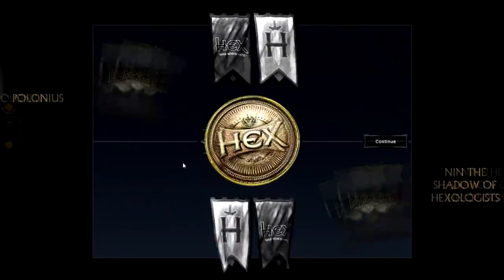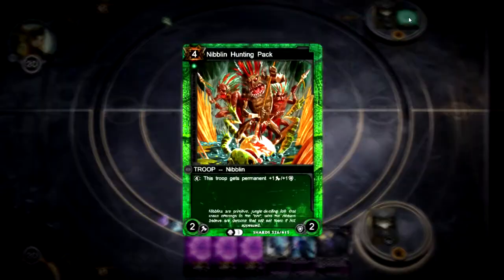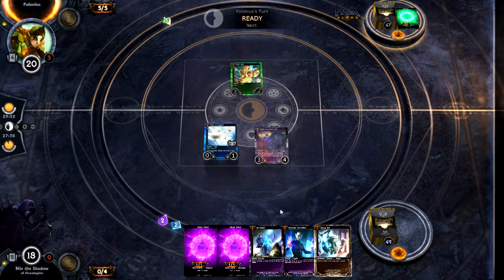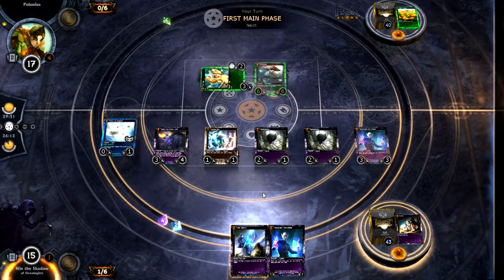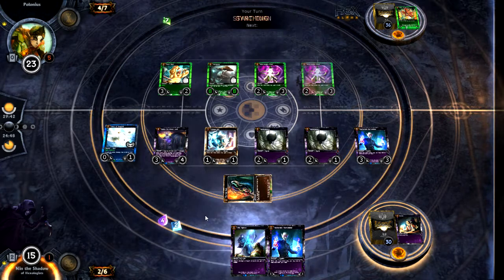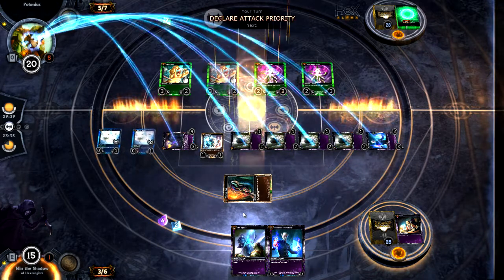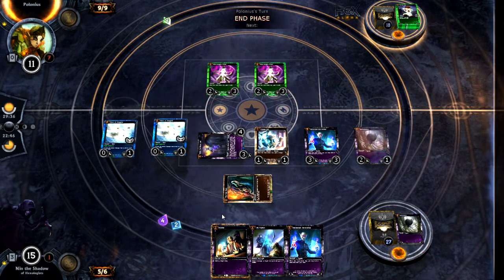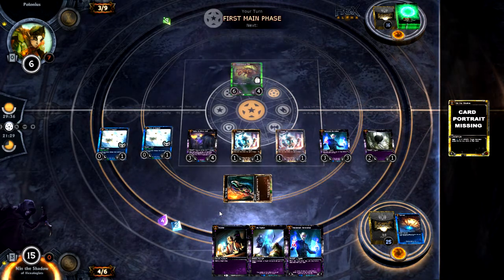Hexology: State of the Metagame (Patch 816)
WE talk about the current decks that are popular in the Hex Shards of Fate Alpha as well as tactics and counters to many decks.